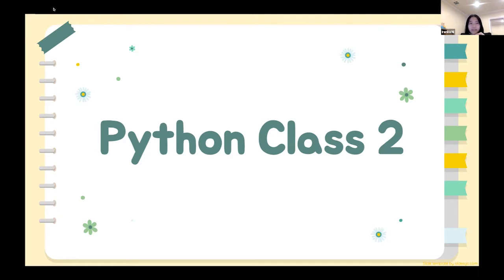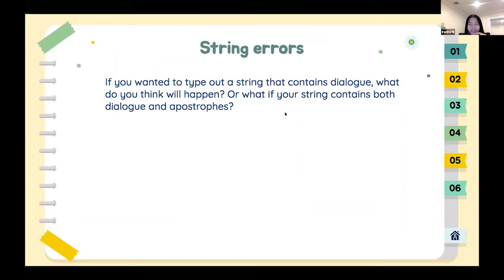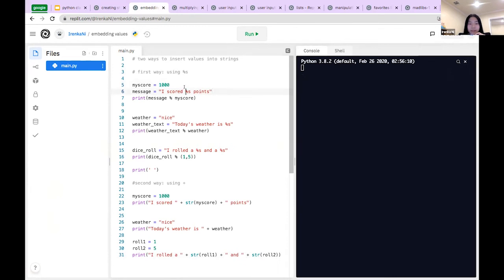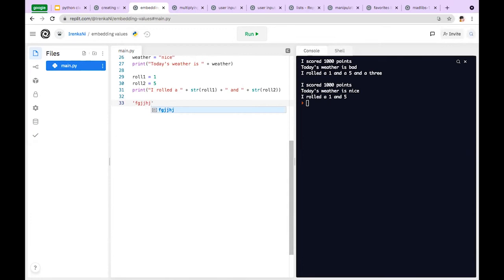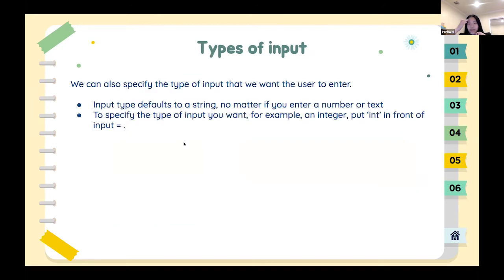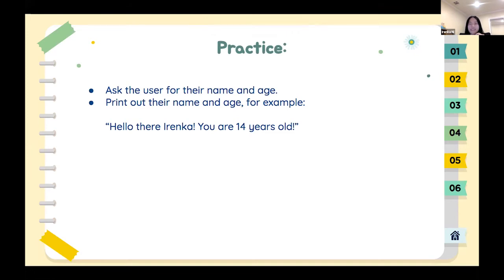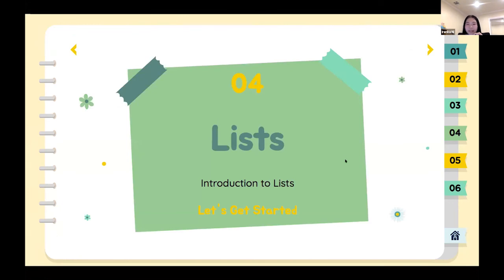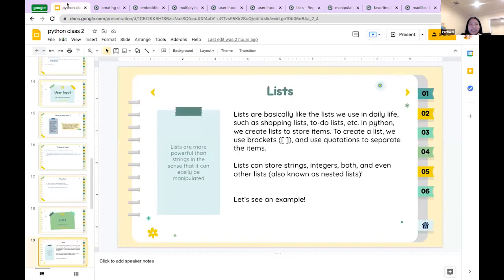Intro to Python Lesson 2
Class by Irenka Ni
Video Edited by Sophia Jiang

01: Recap of Last Lesson (0:53)
02: Strings (1:37)
03: User input (14:15)
04: What are Lists? (24:08)